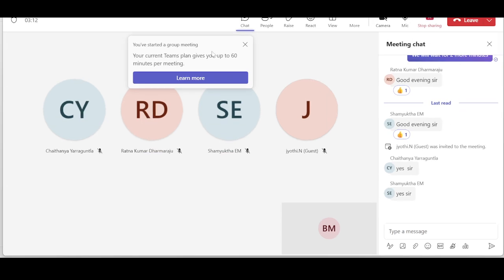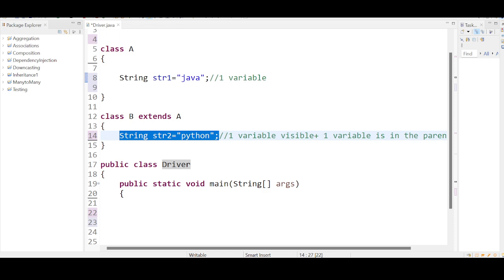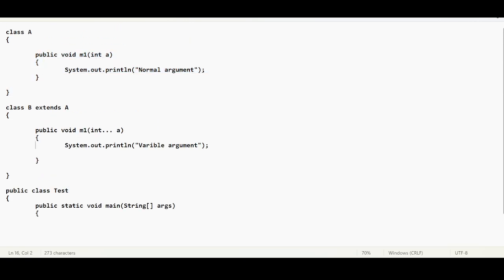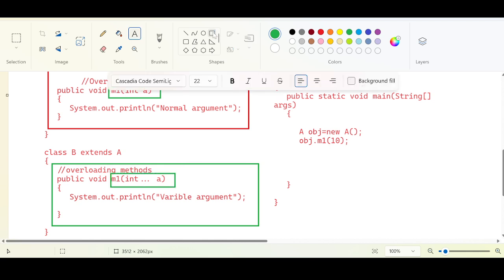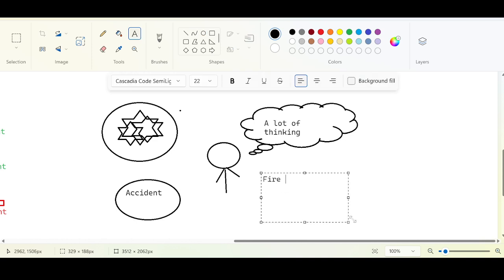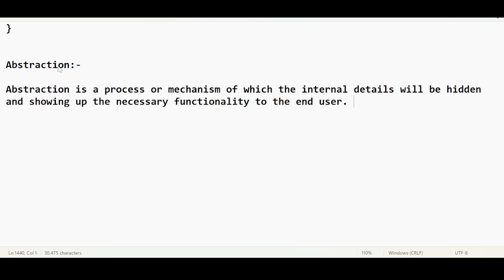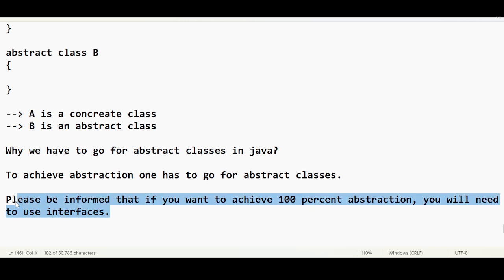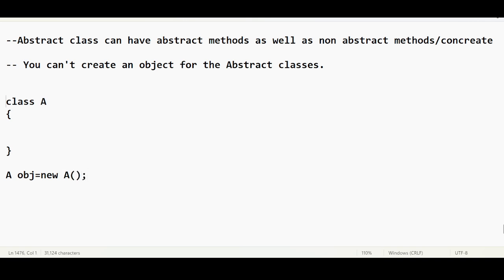Abstraction in Java discussed in detail- The Introduction and Why abstraction is necessary?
Abstraction:-
Abstraction is a process or mechanism of which the internal details will be hidden and showing up the necessary functionality to the end user.

concreate class :-
A class without abstract keyword is called as concreate class in java.

Abstract class :-
A class with the abstract keyword is called as abstract class in Java.

--A is a concreate class
--B is an abstract class

Why we have to go for abstract classes in java?
To achieve abstraction one has to go for abstract classes.
And, abstraction in java can be achieved in 2 ways.
1. abstract classes
2. interfaces
Please be informed that if you want to achieve 100 percent abstraction, you will need to use interfaces.
However, if you use abstract classes, you can achieve 0 to 100 percent abstraction.

Notes:-
--An abstract class must be declared with the abstract keyword.
--Abstract class can have abstract methods as well as non abstract methods/concreate
-- You can't create an object for the Abstract classes.